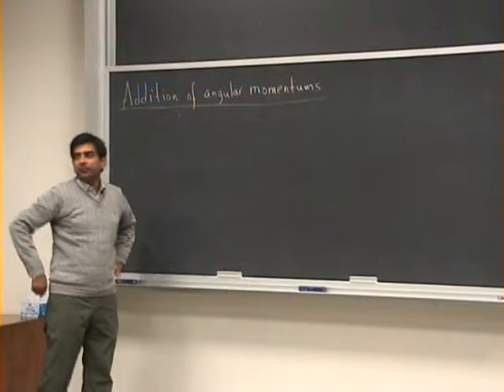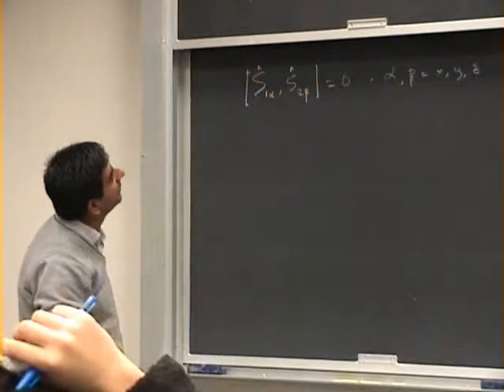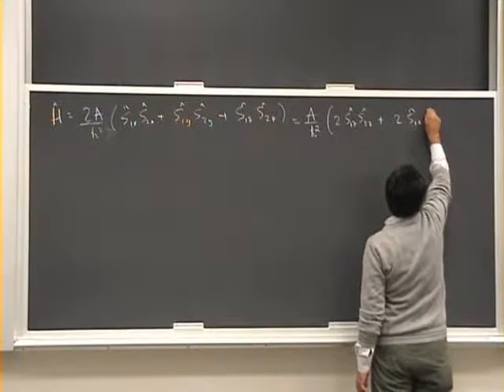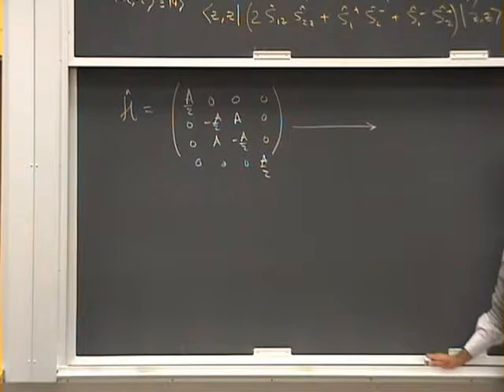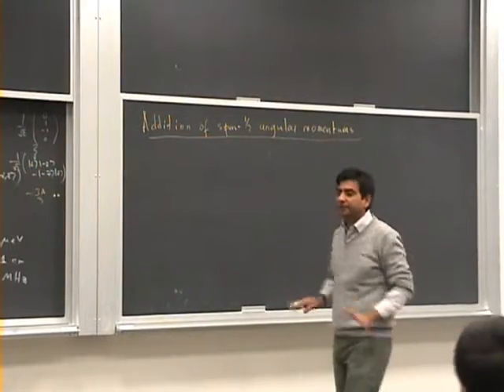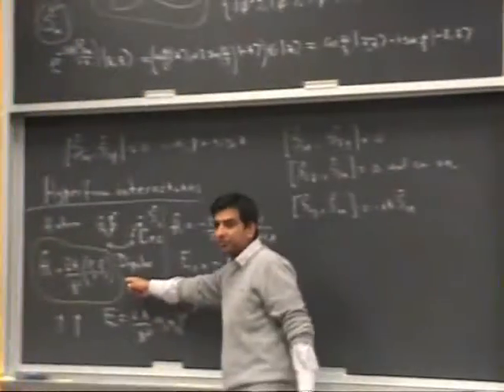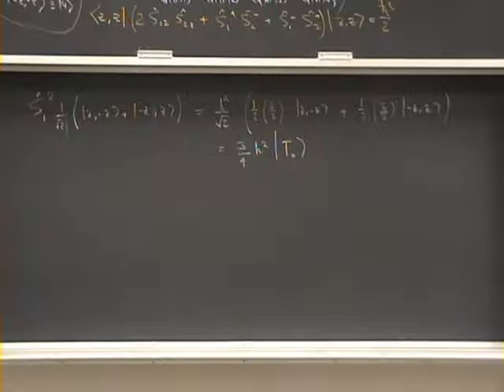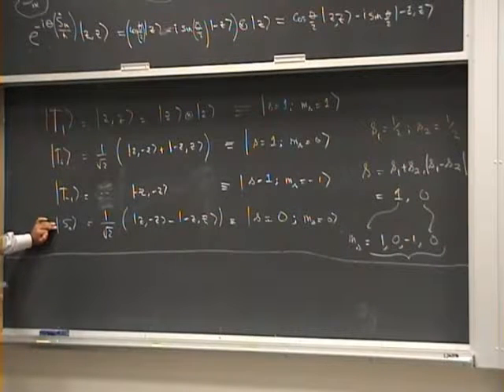Quantum Mechanics Lecture 38 of 42: Addition of angular momentums